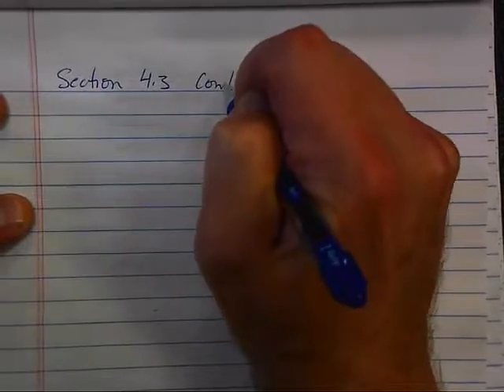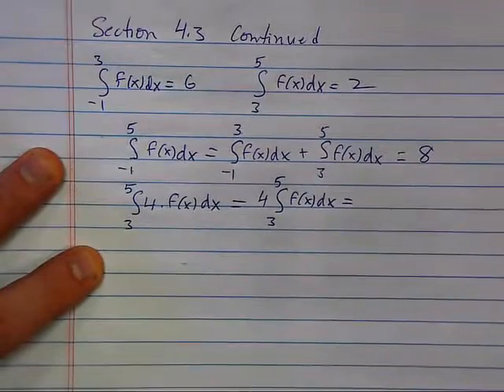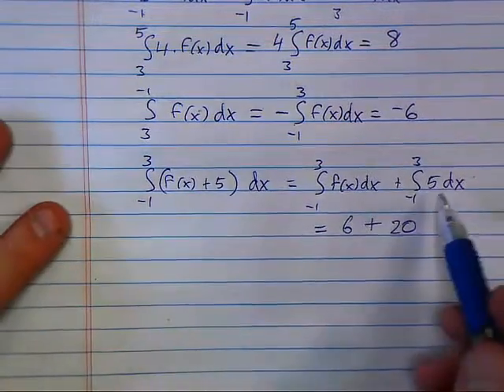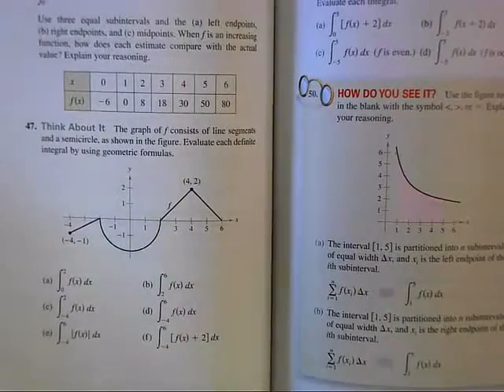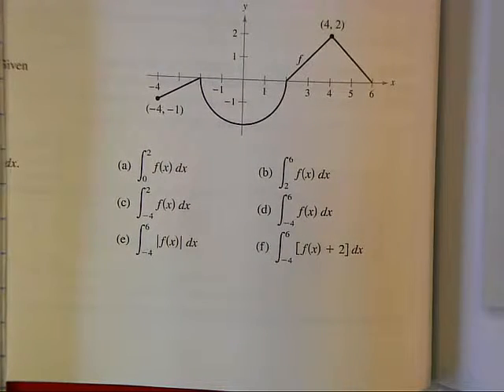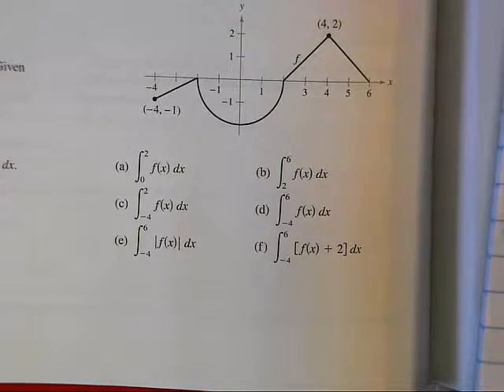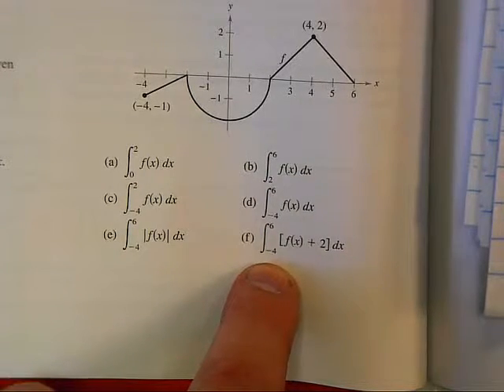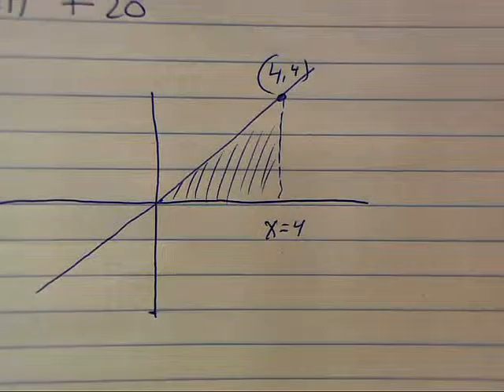Math1610 Larson Section4-3 continued